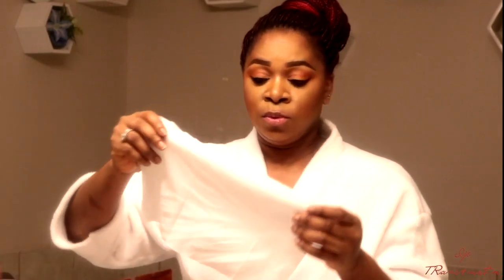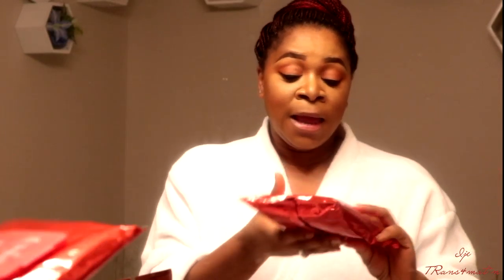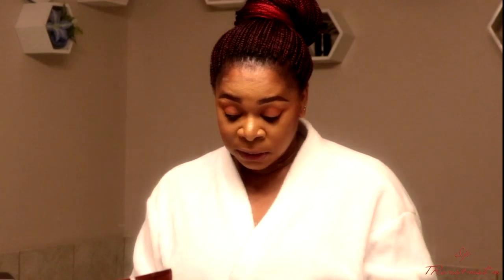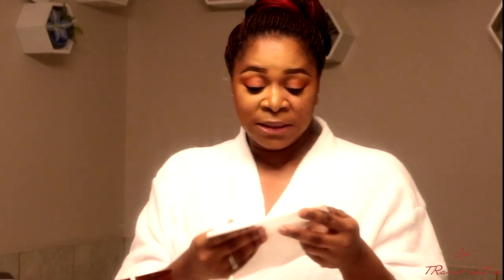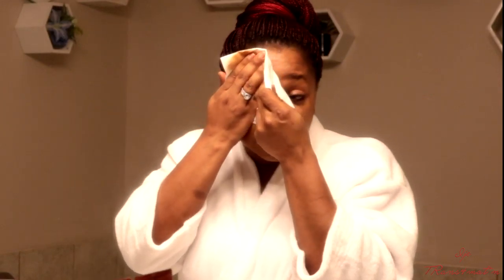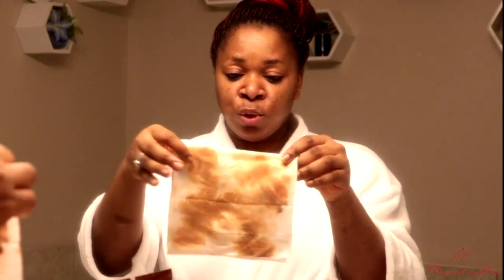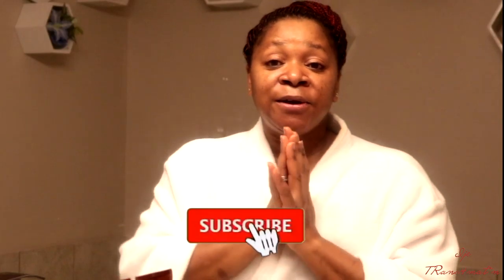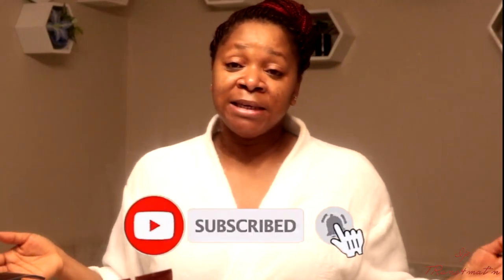Trying New SkinCare Products : Fenty Skin and One Size Juiciest Makeup Remover Wipes